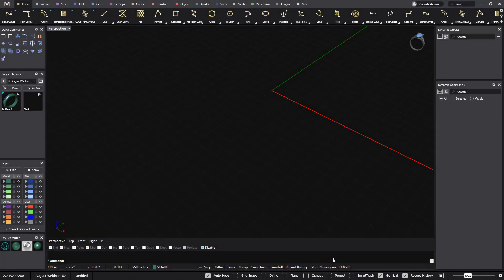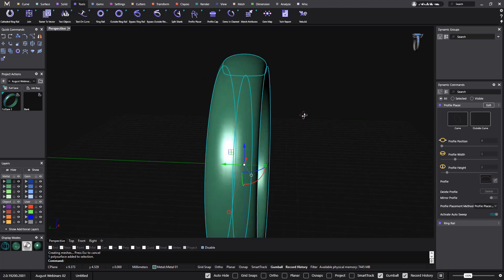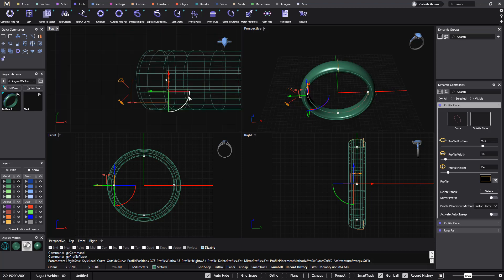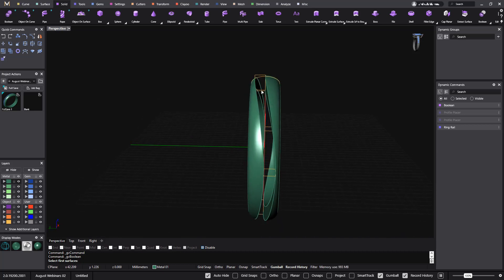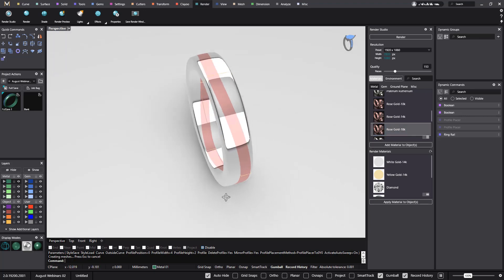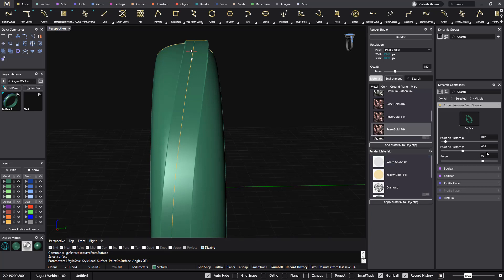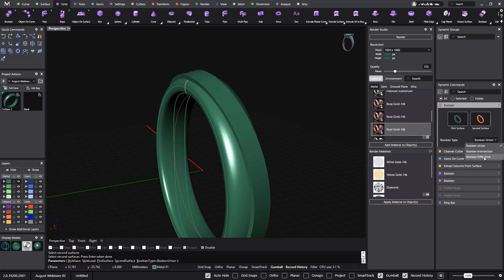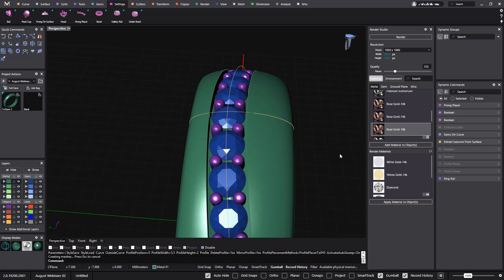Two Tone Wedding Band - MatrixGold Webinar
How to make a fully parametric 2 tone ring with gems.